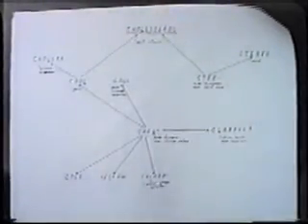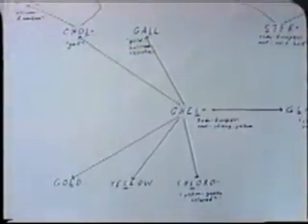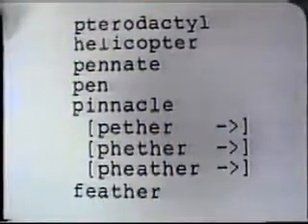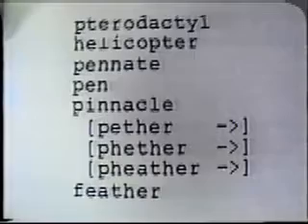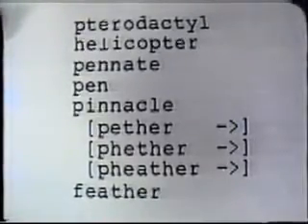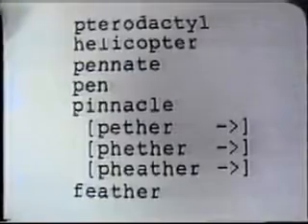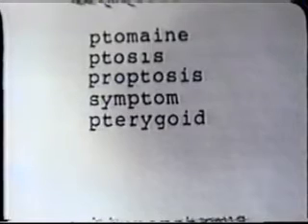1988 "Dynamic Text" Film - Part 09 - Indo-European clues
forgotten clues in language leading toward new ways of learning

In 1988, I made this film about what I foresaw then (and still do now) as the future of textual communication.  Back in the days when a "loaded" PC had 640K of memory, ran at 6 MHz, and had a 40MB hard drive, I built a real-time text animation system and authoring environment to test and predict what the future of letters and words might be.

I'm still hoping to have another go at it one of these days -- with 10,000 times the power!